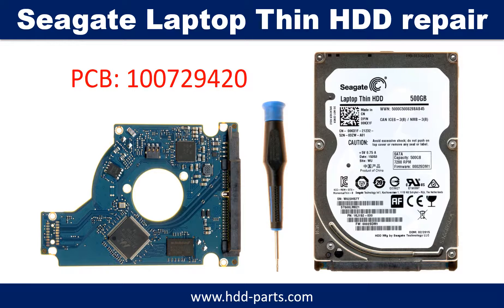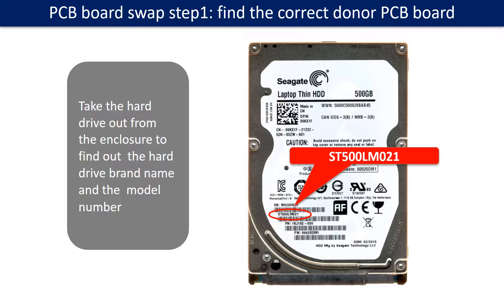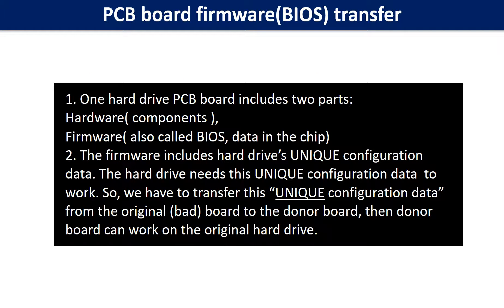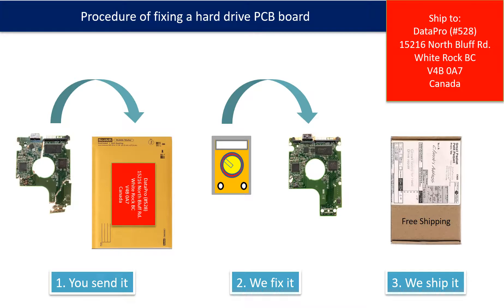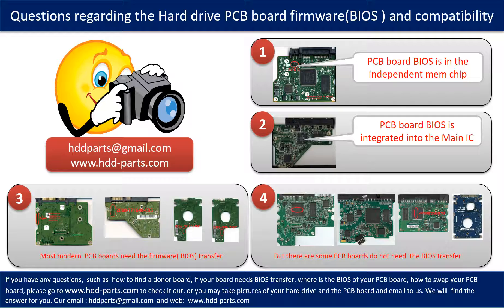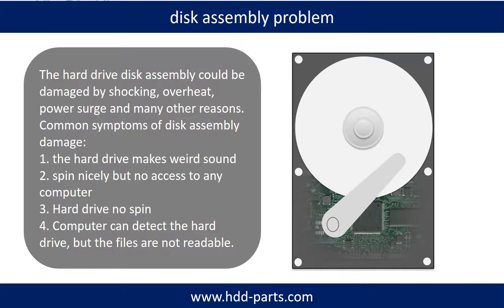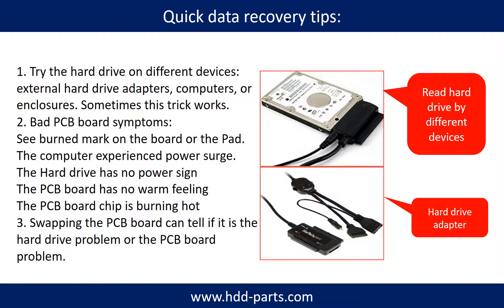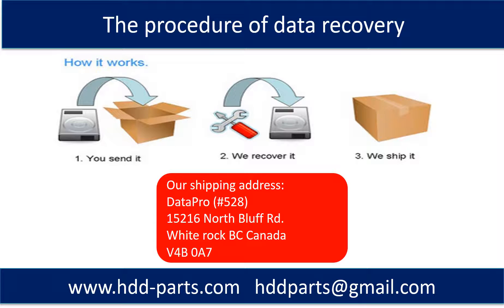Seagate Laptop Thin HDD 100729420 ST500LT012 ST250VT000 ST320LT012 repair data recovery